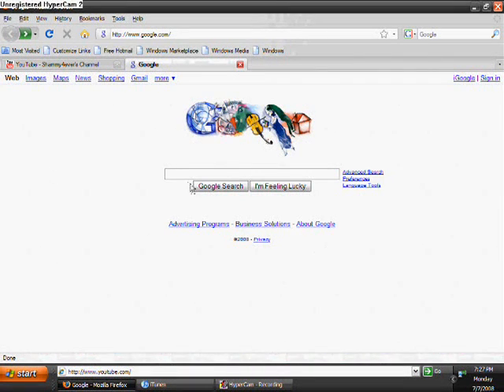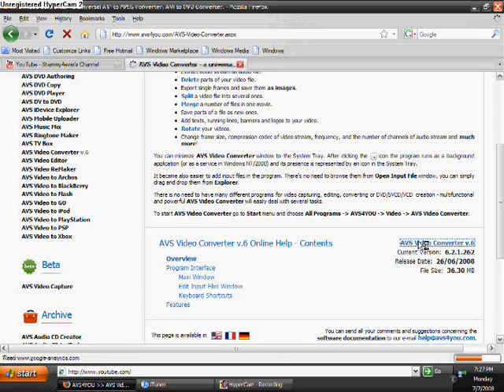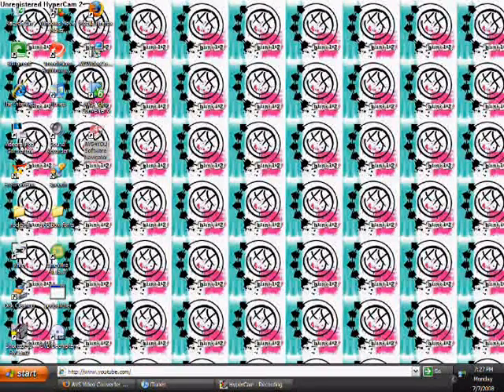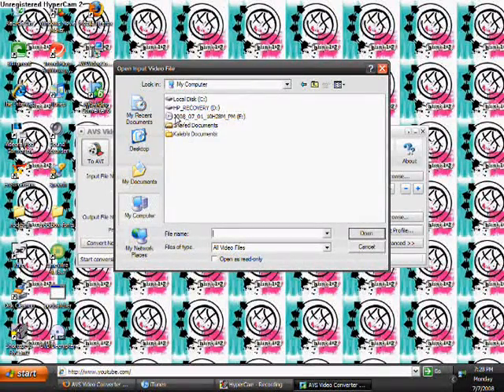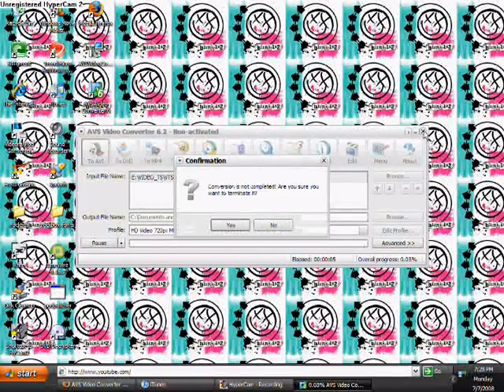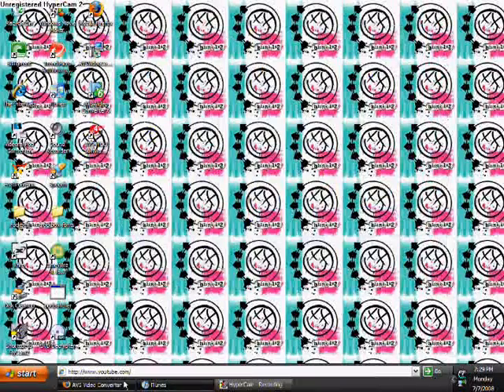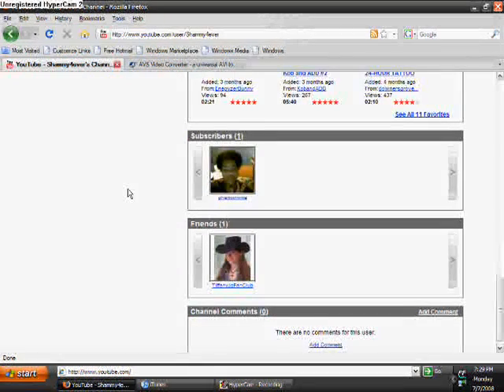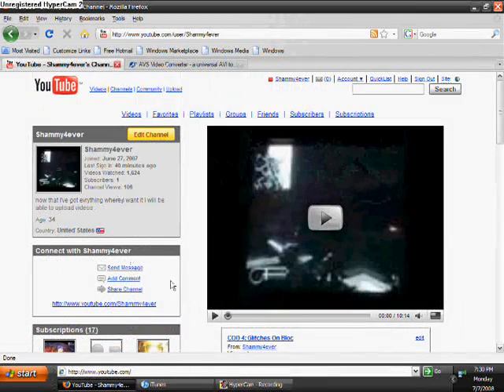How too Upload DVDs to Youtube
An instructional video of how to upload DVDs to YouTube.